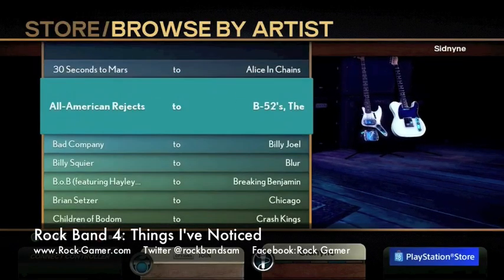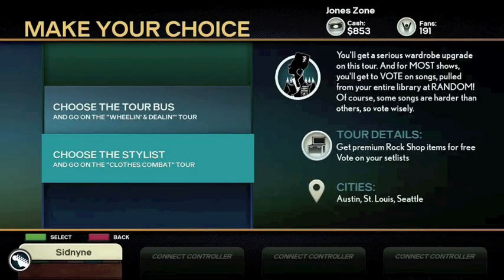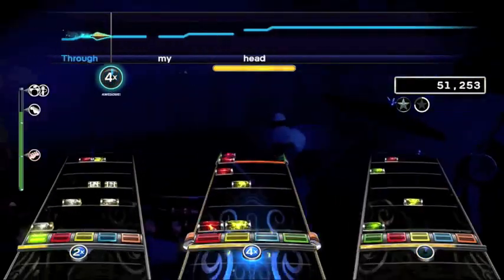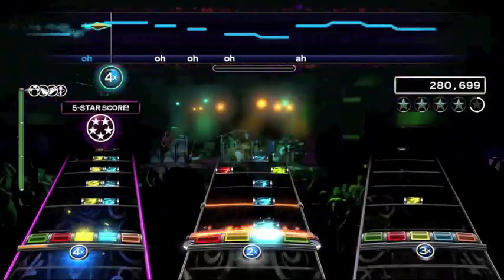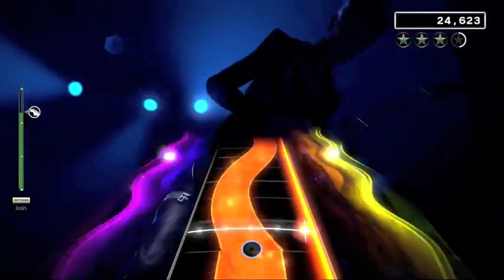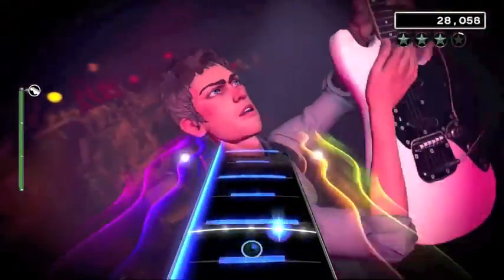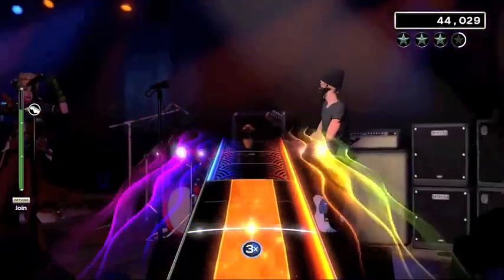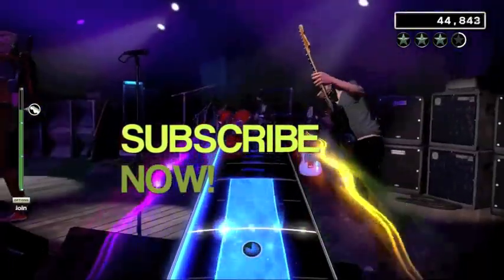Rock Band 4 Feature: Things I've Noticed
Harmonix Wants Playtesters for Rock Band 4. Check Out New Survey Here. Only local players.

Rock Band 4 UK Sales Figures Article

Alex Rigopolus Article Regarding Guitar Hero Live

Alex Rigopolus Full Interview

Steve Janiak Harmonix CEO Interview

Madcatz Rock Band 4 Pro Cymbals Pre-Order Links

Rock Band Network Songs Will Not Transfer Over to Rock Band 4.

News Stories Covered This Week!

Rock Band 4 News Stories

1. New Rock Band 4 Songs Announced

Brad Paisley ft. Keith Urban – Start A Band
Brandi Carlile – Mainstream Kid
Dark Wheels – V-Bomb
Gary Clark Jr. – Ain’t Messin ‘Round
Gin Blossoms – Follow You Down
Grouplove – Tongue Tied
Imagine Dragons – I Bet My Life
Jeff Allen ft. Noelle LeBlanc and Naoko Takamoto – Recession
Johnny Blazes and the Pretty Boys – Cold Clear Light
Lynyrd Skynyrd – That Smell
Mumford & Sons – The Wolf
R.E.M. – The One I Love
The Warning – Free Falling

2. Goofy Rock Band 4 Instructional Video

3. Standalone Rock Band 4 Xbox One Legacy Adapter

4. Australia EB Games and JB Hifi will not sell xbox One standalone version of rock band 4.
Apparently listings of the standalone games have disappeared off these two australia websites and legacy adapter will not be sold in Australia.

Canadian Online Gamers Rock Band 4 Hands on Preview Article

Avenged Sevenfold Premium Show Preview For Guitar Hero TV

Sheppard of Fire
Nightmare
Buried Alive.

New Guitar Hero Live Songs Confirmed

Girls Not Gray - On Disc For Guitar Hero Live
Orianthi "According to You", Passenger "Let Her Go", No Shows by Gerard Way, Ghost Walking, My Own Worst Enemy By Lit,  Demon Dance, The Wire will also be on GHTV

Guitar Hero Live Hands on Preview Article From Canadian Online Gamers